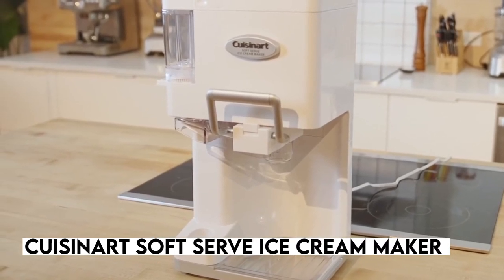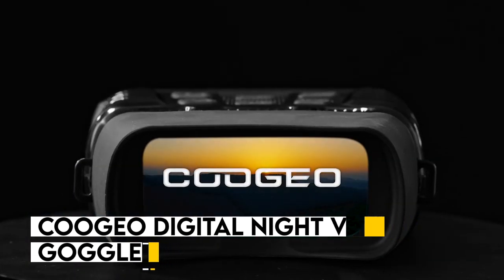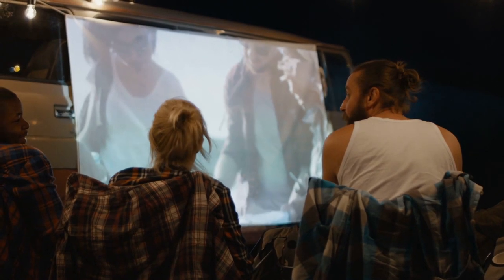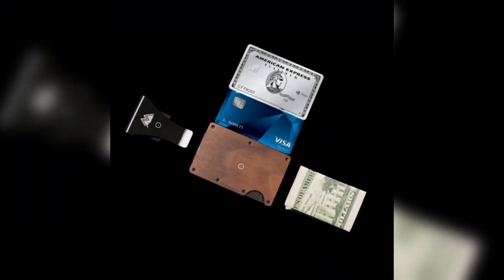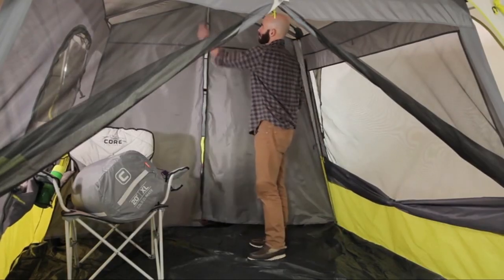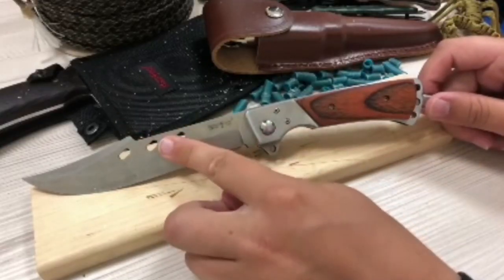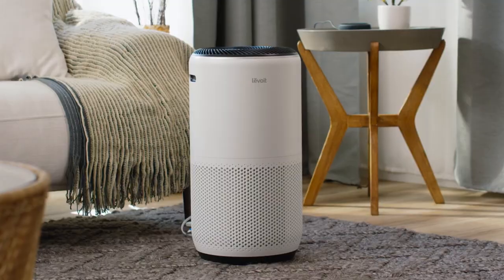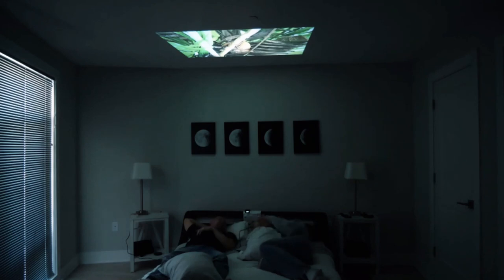15 Cool Best Tech Gadgets 2023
15 Cool Best Tech Gadgets 2023
Today, we're diving into the world of cool tech gadgets. From the latest in smart technology to the coolest innovations, we've got it all covered. Get ready to discover the best of the best as we explore the top tech picks that'll take your gadgets game to the next level. Let's jump right in!

- PRODUCT LINKS & TIMESTAMPS -
00:00 Introduction
00:12 Cuisinart Ice Cream Maker
01:02 Antarctica Heated Camping Chair
01:41 Coogeo Night Vision Goggles
02:26 Xinteprind Movie Projector
03:04 Clokowe Portable Projector
03:52 Mpowerd Solar String Lights
04:33 Mountain Wallet For Men
05:10 Fullstar Vegetable Chopper
05:55 Core 9-Person Tent
06:38 Smittybilt Roof Top Tent
07:35 Grand Way Folding Knife
08:09 Bougerv Car Refrigerator
08:55 Levoit Air Purifier
09:44 Lifestraw Water Filter
10:19 Auking Portable Projector

Please note that the video you will watch contains some footage not created by Tech Trends Area. The stock footage of products showcased in this video was obtained from various sources, including manufacturers, fellow content creators, and other sources, and is intended for visual reference only. It is important to note that the opinions and thoughts expressed in this video are solely those of Tech Trends Area.

It is also essential to highlight that this video complies with the YouTube Community Guideline.